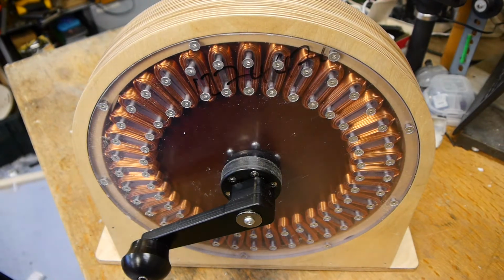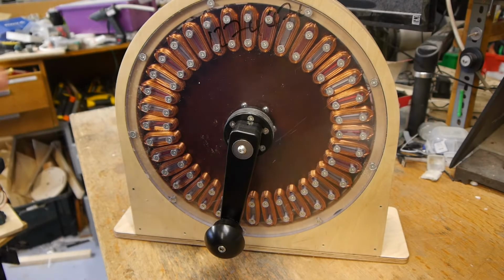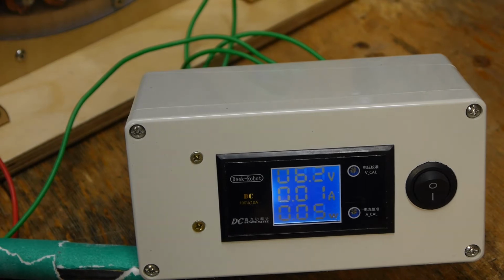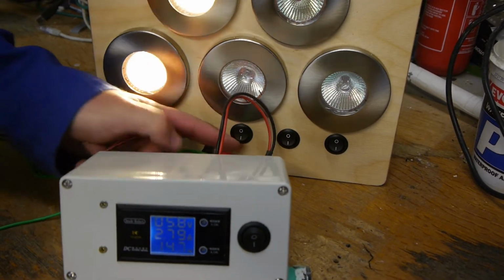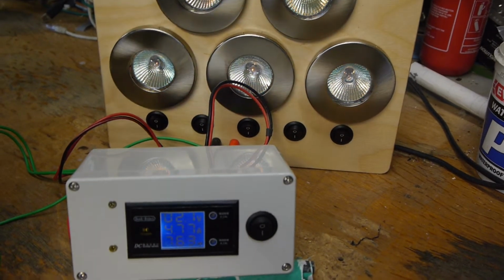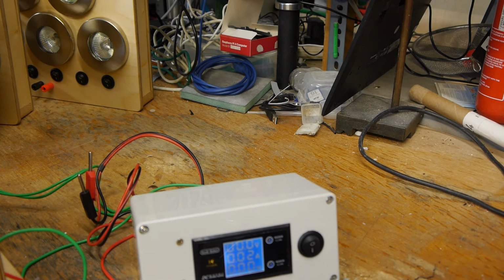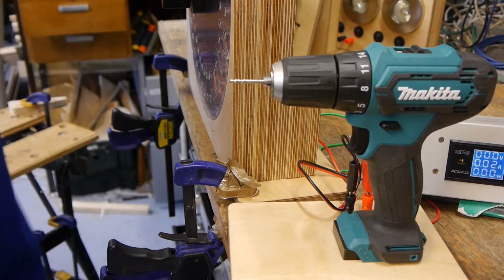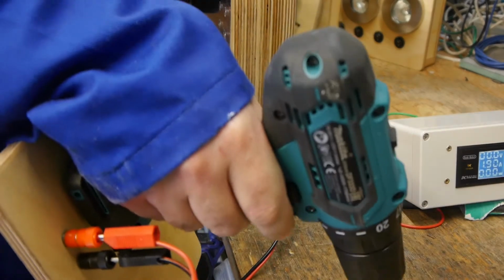Generator demos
It can be used to show conservation of energy, why LEDs are better than incandescents and to get a feel for what induction can do.